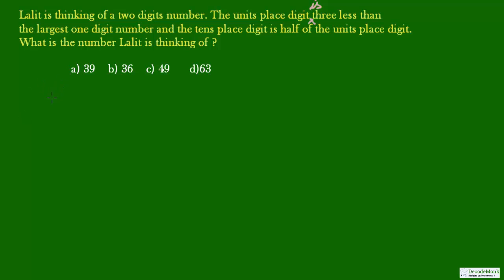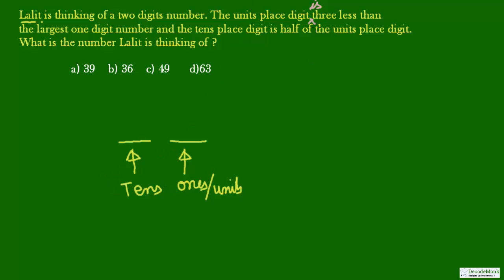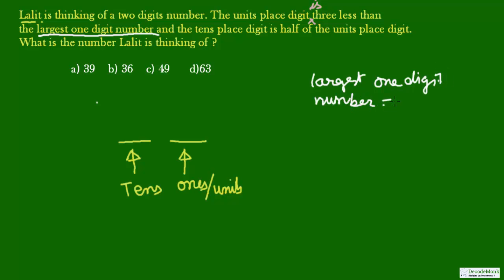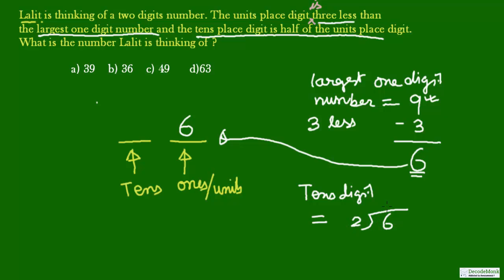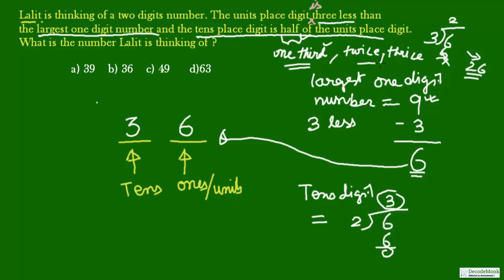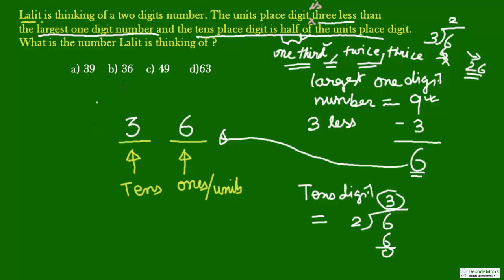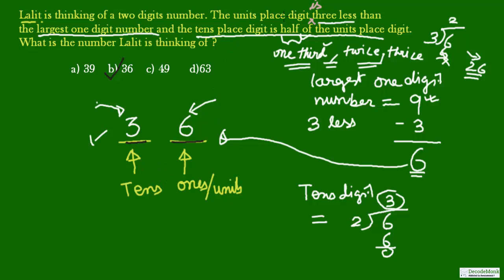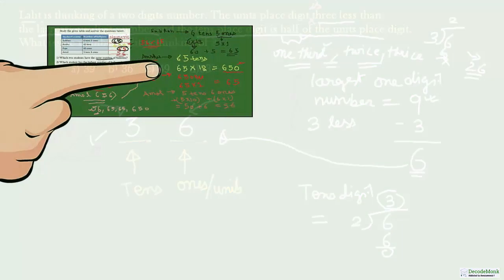Number Sense_Guess the number_Sample question_Math Olympiad class 3_class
This video lecture discusses a sample question on  number sense. Questions  on this concept are very common in Math Olympiads meant for primary classes.